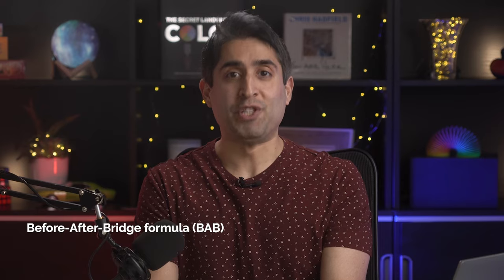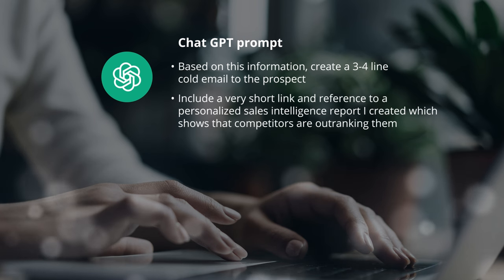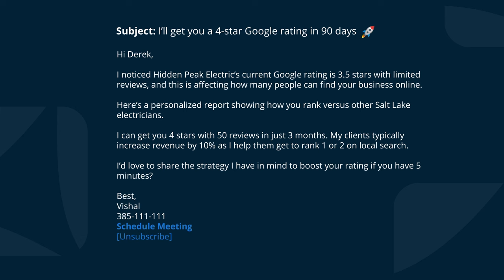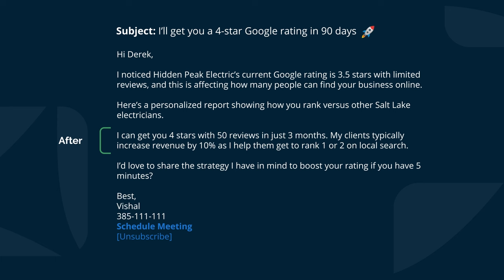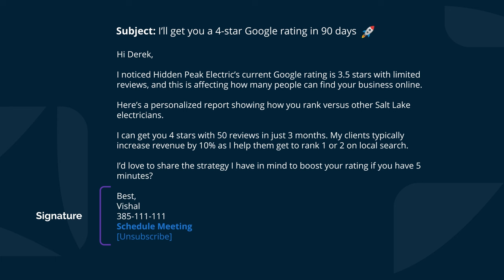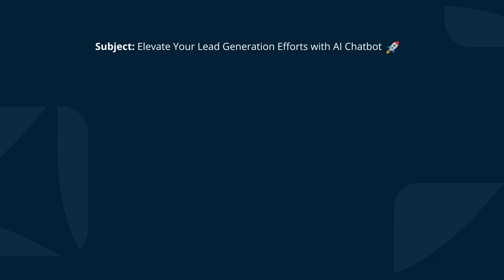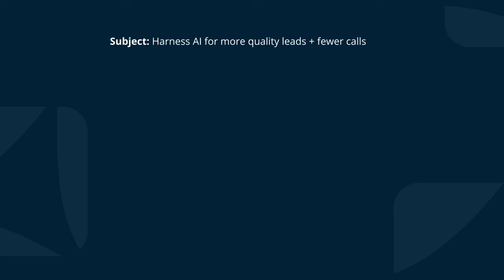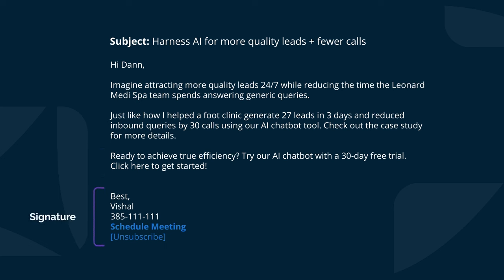How to write cold emails BETTER than 99% of agencies (Formulas + AI prompts included!)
👉 Ready to Elevate Your Business? Get a Vendasta Demo

Checkout the rest of our playlist with strategies to start and grow your agency:

In this video, I go in-depth into how you can write killer cold emails using effective copywriting formulas, along with the assistance of AI.

Vendasta is a leading platform for agencies to provide digital solutions to local businesses. Vendasta provides agencies with an end-to-end platform to scale and a curated marketplace of products and services to sell, both of which are tightly integrated into an operating system that is delivered to SMBs.
00:00 Introduction
00:40 Craft each component carefully
03:35 Before-After-Bridge formula
10:41 Star-Chain-Hook formula
17:37 Burning questions about cold emailing